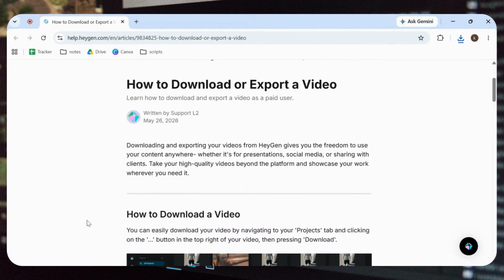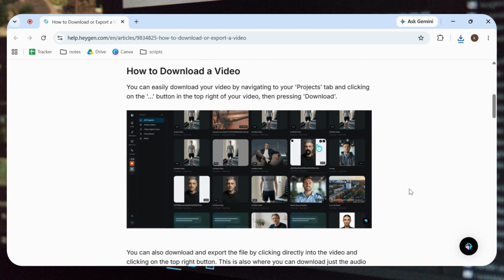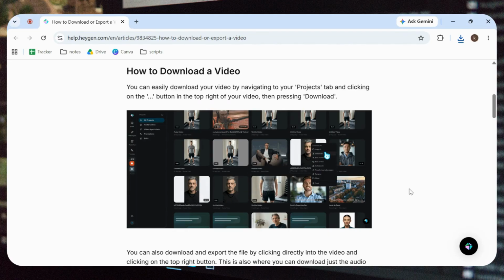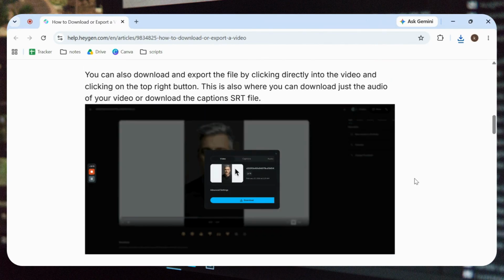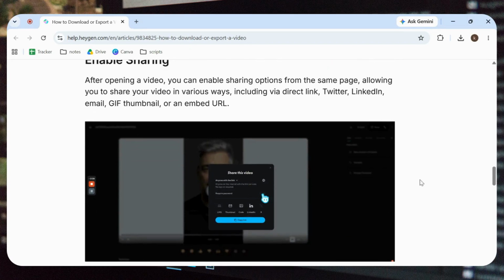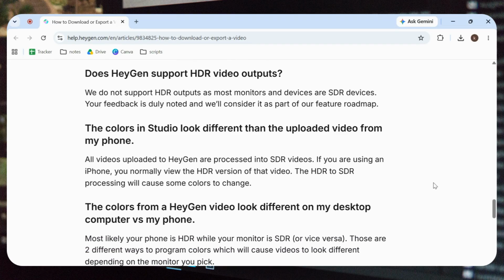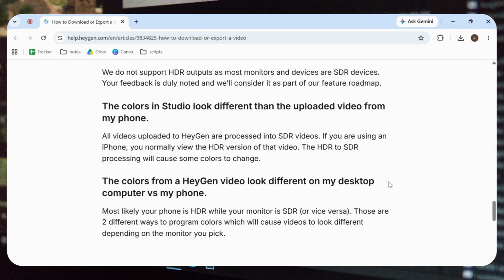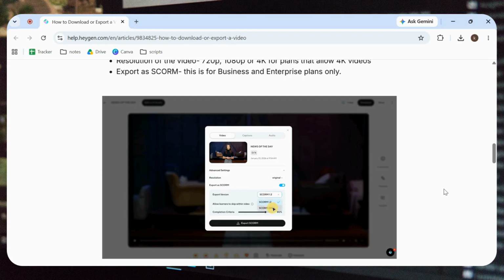HeyGen Video Download (2026) Why It Has a Watermark and How to Fix It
🎬 HeyGen Video Download (2026) — if your HeyGen video is downloading with a watermark stamped on it, it's almost always tied to your current plan or a setting you haven't unlocked yet. This breaks down exactly why the watermark appears and what you need to do to download a clean version in 2026.
WHAT YOU'LL LEARN:
✅ Why does HeyGen add a watermark to downloaded videos and which plans actually let you remove it in 2026?
✅ What are the exact steps to download a watermark-free video from HeyGen once you have the right plan?
✅ Is there any way to remove the HeyGen watermark without upgrading to a paid plan in 2026?
MINI-FAQ
Why does my HeyGen video download have a watermark in 2026? Which HeyGen plan do I need to download videos without a watermark? Is there a free way to remove the watermark from a HeyGen video?